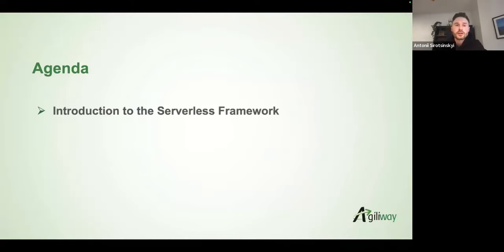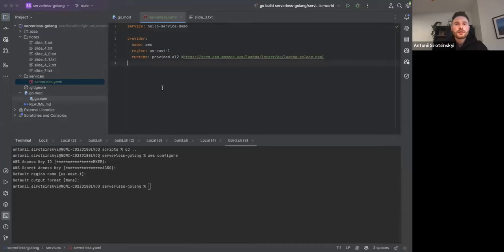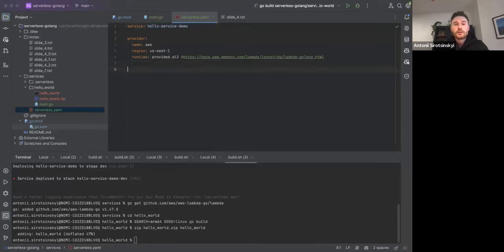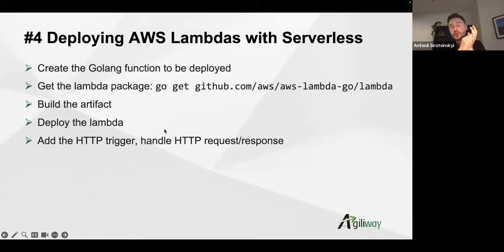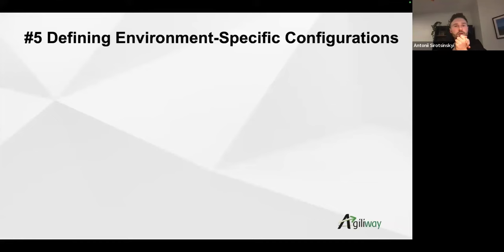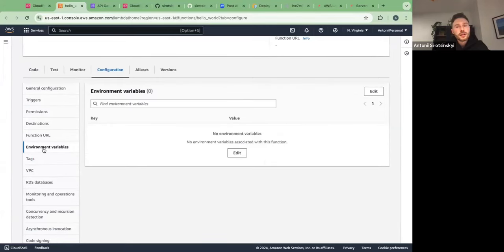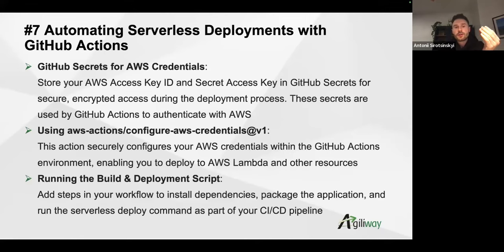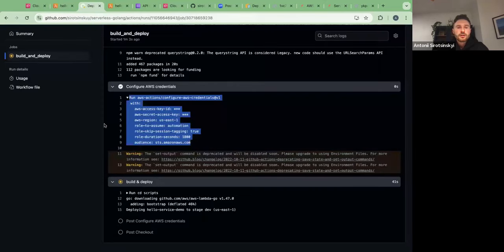Webinar: Automated Deployment of Golang Project to AWS Using Serverless Framework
Join us for a practical webinar on automating the deployment of your Golang projects to AWS using the Serverless framework.

In this session, you will learn:
- How to set up a Serverless project for your Golang application
- Configuring AWS resources, including Lambda functions, API Gateway, and more
- Automating the build and deployment process using Serverless + GitHub actions
- Strategies for managing environment-specific configurations

The webinar is covered by Antonii Sirotsinsky, Golang Software Engineer at Agiliway.